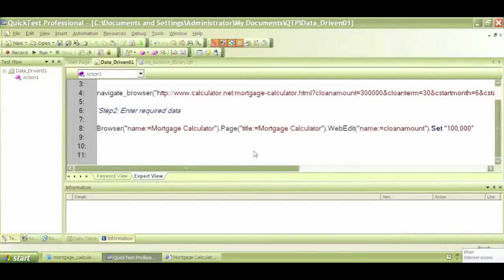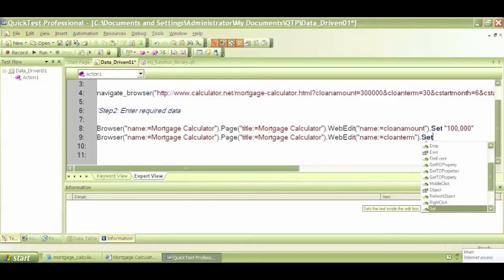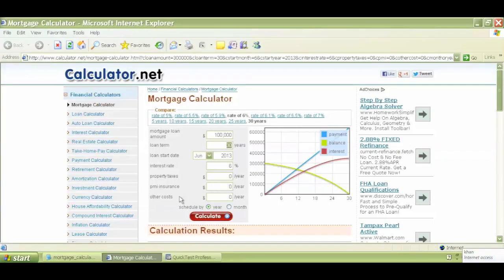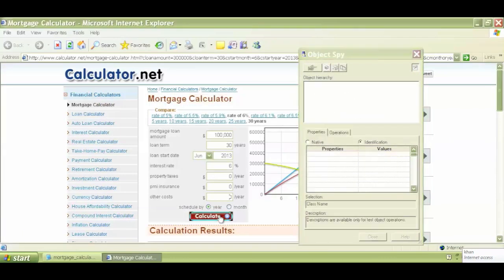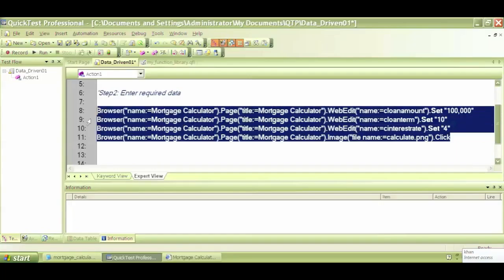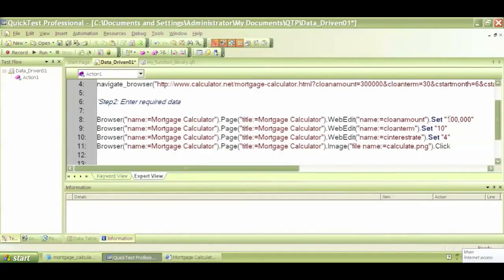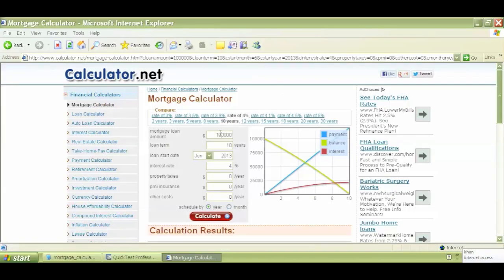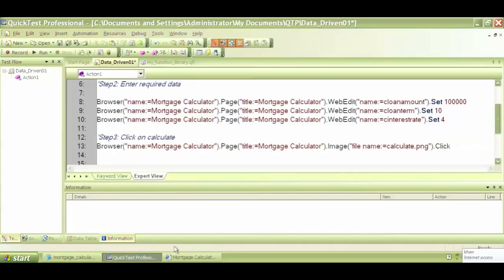31 Getting started with QTP datadriven framework